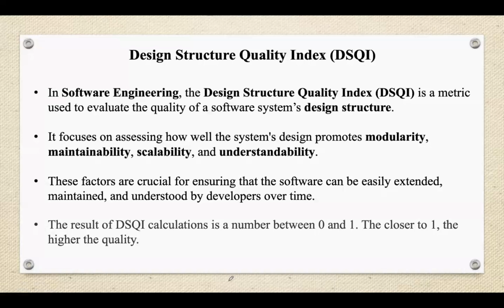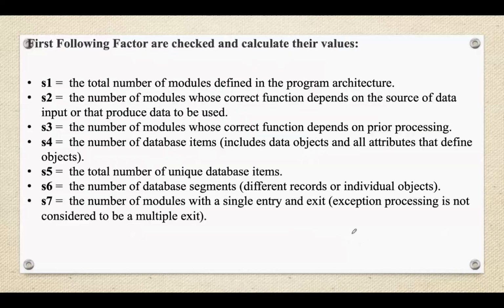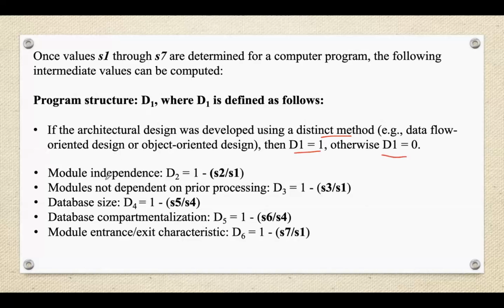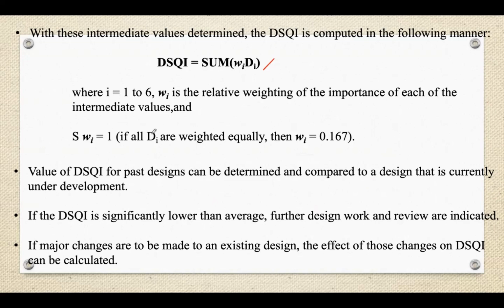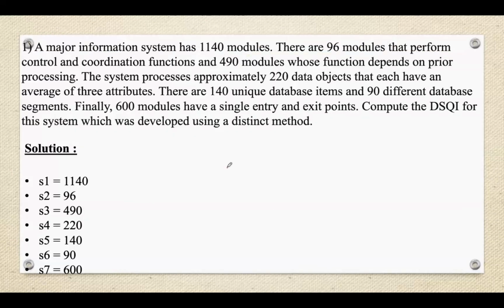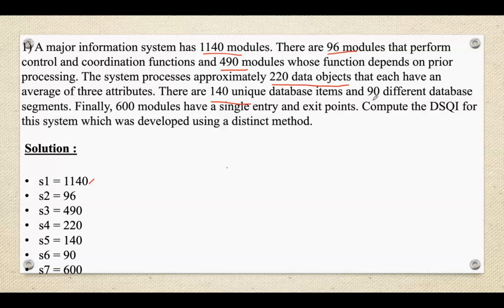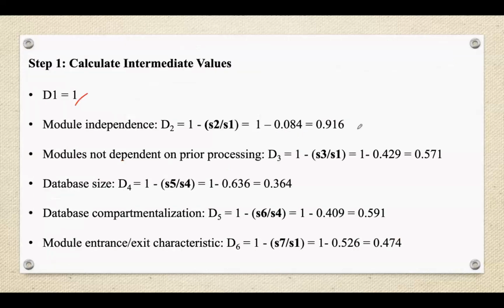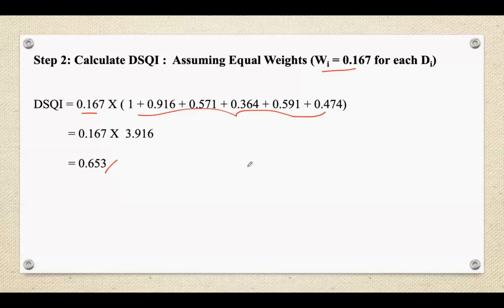Lecture 101 # Design Structure Quality Index (DSQI) in Software Engineering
design structure quality index,software process structure,architectural design metrics in hindi,architectural design metrics,software quality,quality (quotation subject),design metric,design metrics,software architecture and design,software maturity index,american society for quality (nonprofit organization),design model metrics hindi urdu,structural complexity,measures metric and indicator tutorial in hindi,measures metric and indicator tutorial

Design Structure Quality Index (DSQI) dsqi Design Structure Quality Index